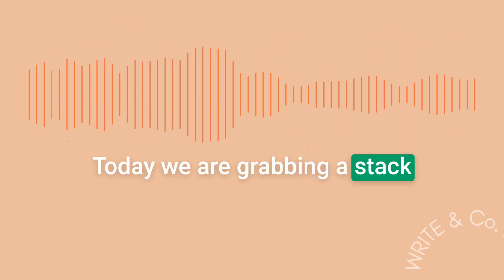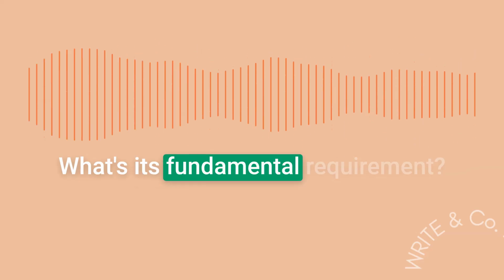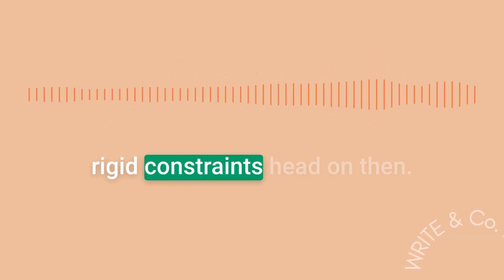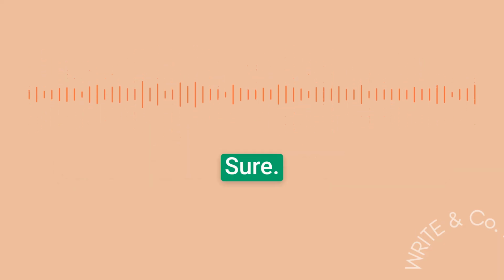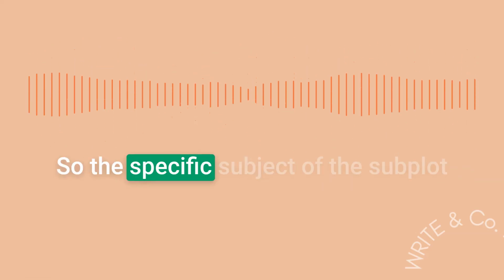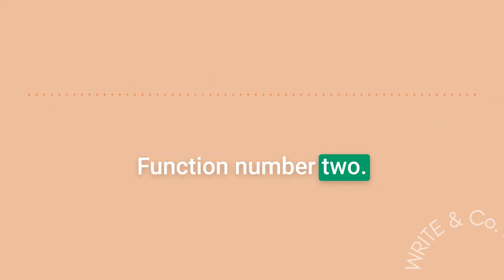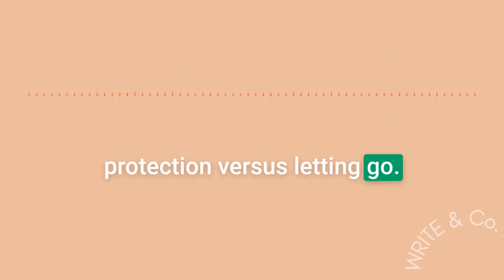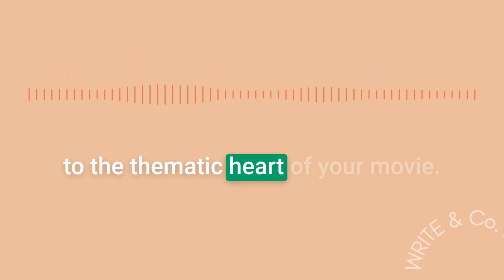B-Story Basics Every Screenwriter Needs | Robots Talk About Screenwriting Ep. 15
🎙️ ROBOTS TALK ABOUT SCREENWRITING -- EPISODE 15

Looking for practical, clear, and straightforward screenwriting advice? This podcast delivers insights you can use -- in a relaxed, conversational format -- all based on articles written by a real-live human screenwriting consultant (hi, I'm Naomi!).

Each episode features synthetic voices (the robots!) discussing one of my screenwriting articles. It's an easy way to learn while walking the dog, driving to work, or procrastinating on your rewrite.

ABOUT THE SHOW:

Welcome to Robots Talk About Screenwriting! On this podcast, you'll hear screenwriting insights delivered by AI voices. (The robots!) But rest assured, the source material is all written by a human (me!).

Hi, I'm Naomi Beaty -- screenwriting consultant, teacher, and author of The Screenplay Outline Workbook and Story Structure Made Easy. I help writers craft emotionally resonant, structurally sound screenplays through consultations, workshops, and practical resources.

I've been writing about screenwriting online since 2018, and this show features "discussions" of my articles, brought to life by synthetic hosts.

I feed the robots only articles I've personally written. And I'll include extra notes when something needs clarification. But, just like when you listen to humans, don't take anything you hear as gospel. As always, take what's useful, leave the rest, and keep writing!

This podcast is simply meant to be a fun, low-key way to share some of the hundreds of screenwriting articles I've written in a new format. Perfect for listening on a walk or while you're brainstorming your next big idea.